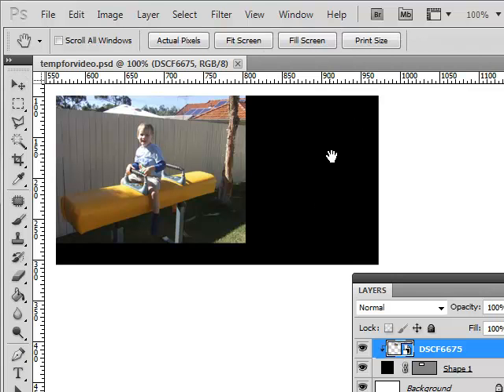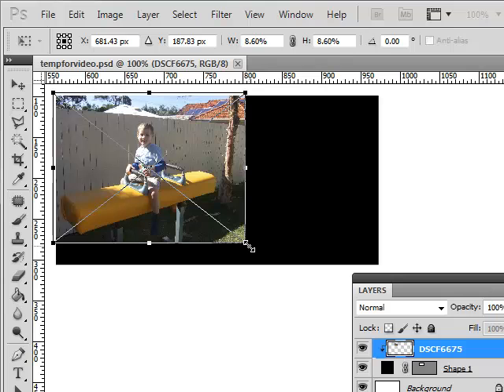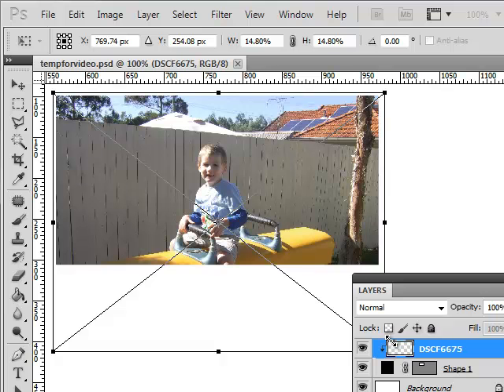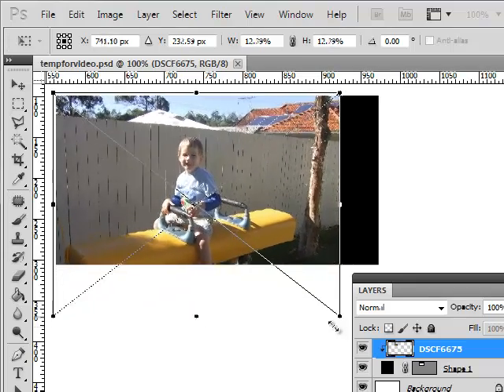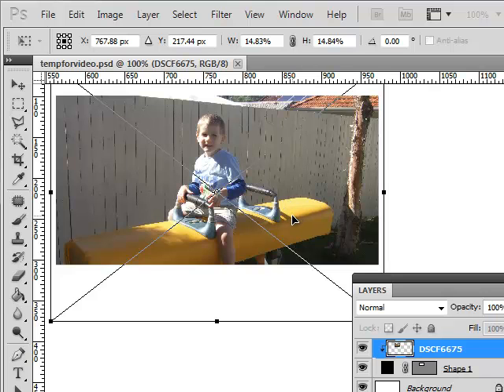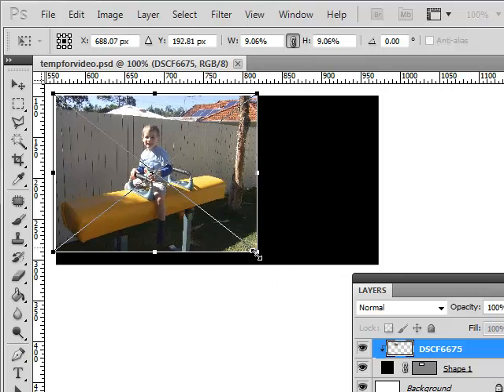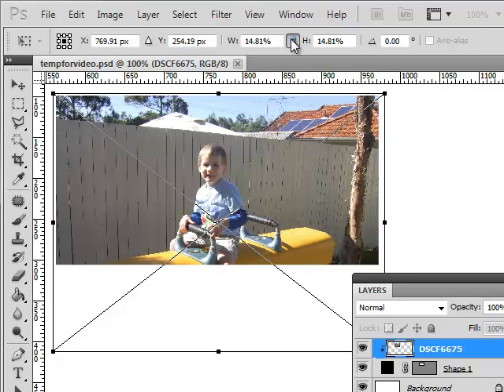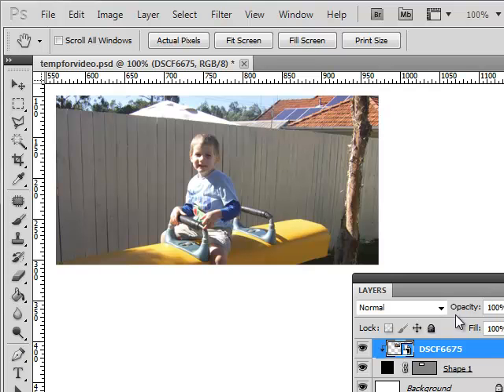Resizing placed photos in Adobe Photoshop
How to transform photos without stretching them out of their original shape.